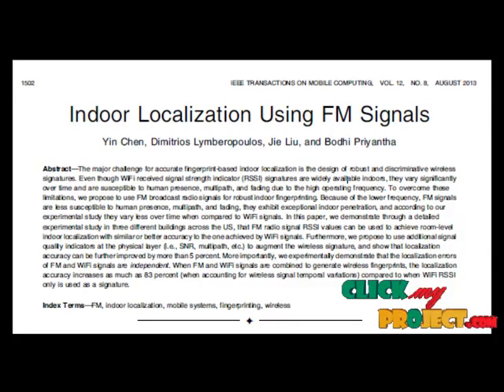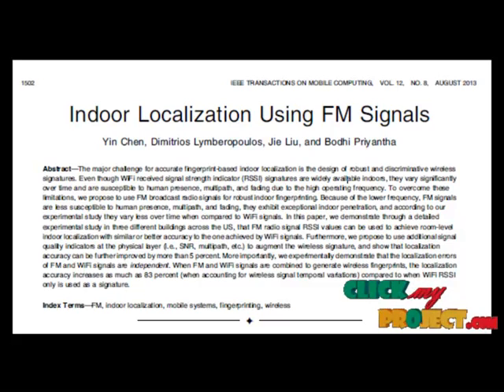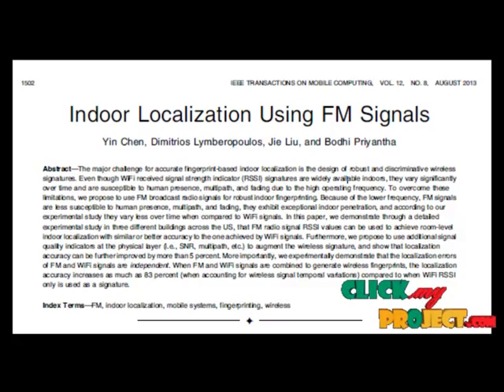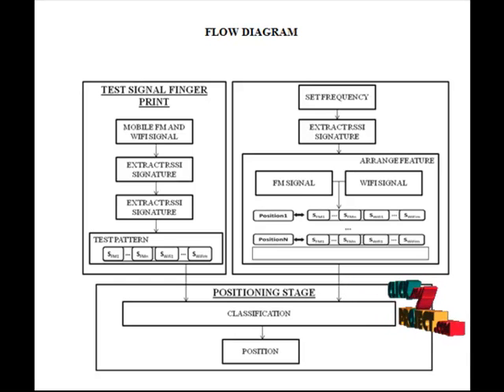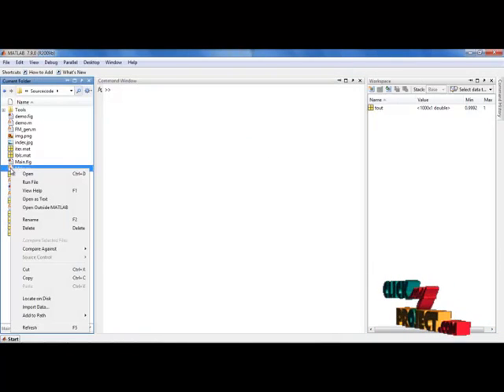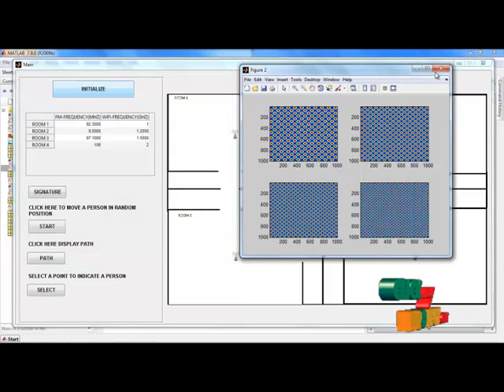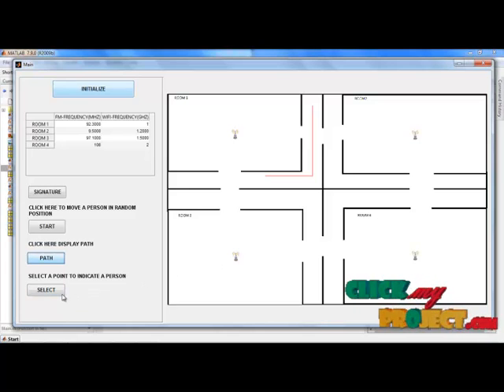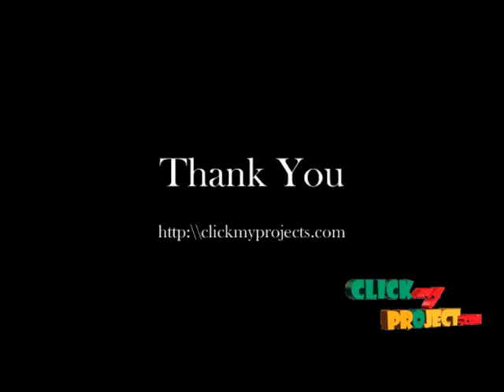Final Year Projects | Indoor Localization Using FM Signals